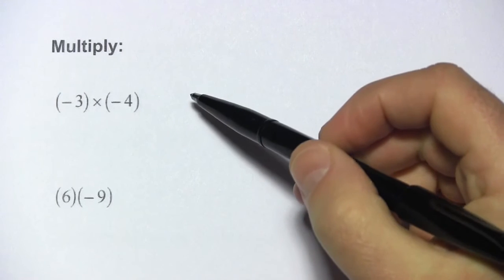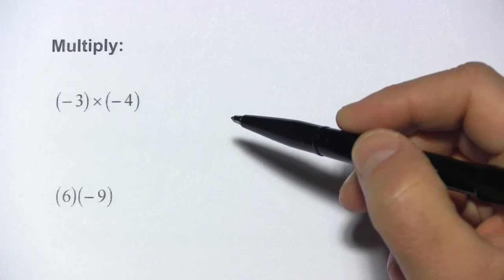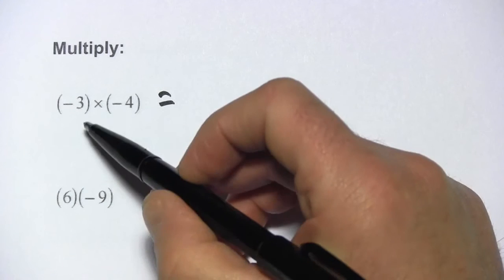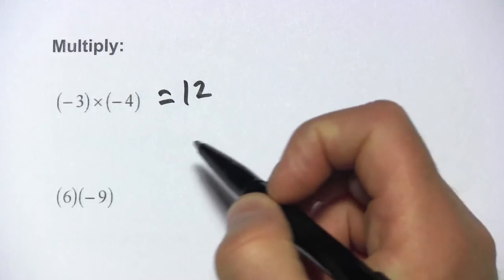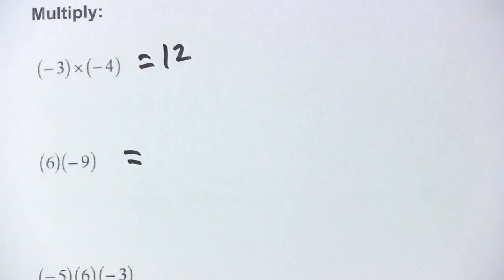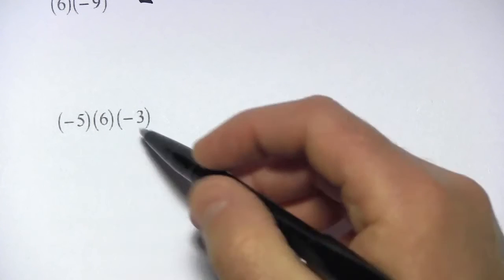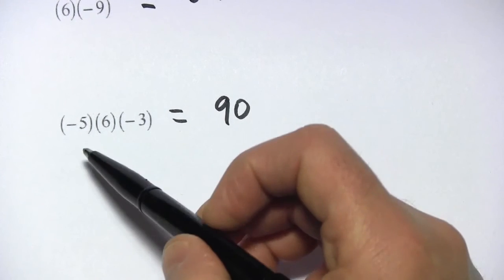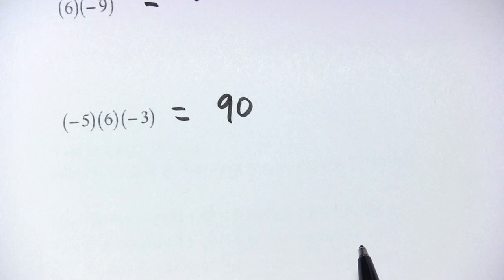Multiplication of Signed Numbers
How to multiply signed numbers